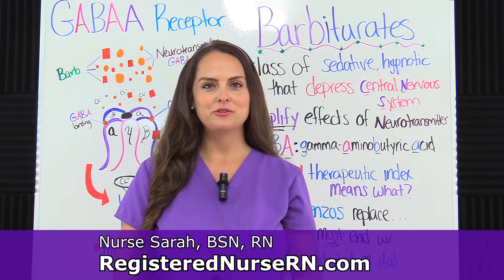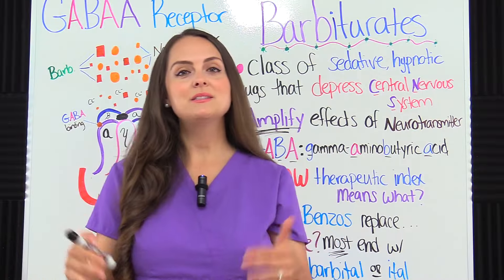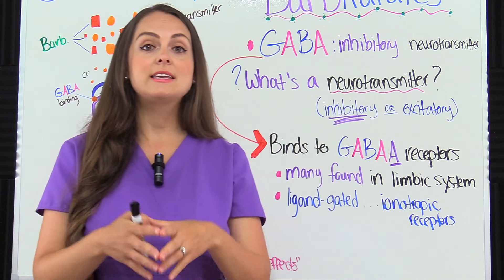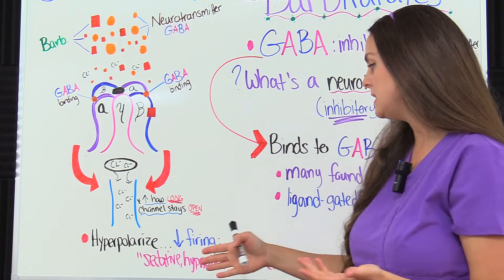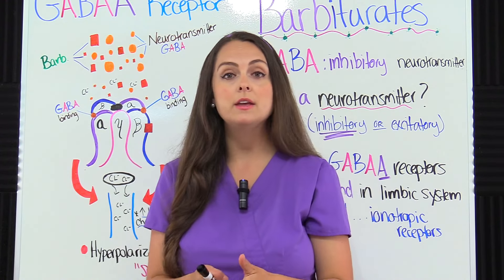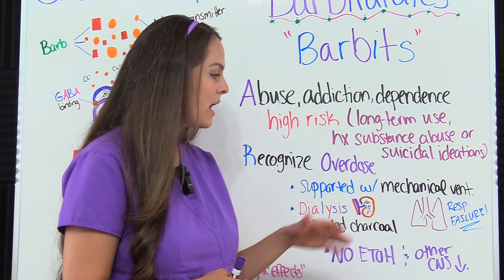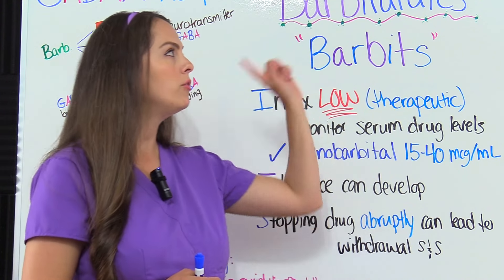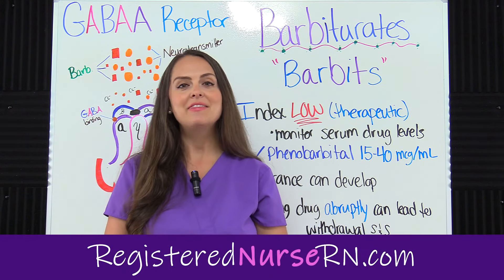Barbiturates Pharmacology Nursing NCLEX Review Mechanism of Action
Barbiturates pharmacology nursing review for NCLEX, nursing school. What is the barbiturates mechanism of action (MOA)? What do nurses need to know about barbiturates?

Barbiturates are a class or group of medications that depress the central nervous system (CNS). Therefore, they produce a calming and sedative effect to the central nervous system.

How to recognize them? Most generic names end with barbital or ital with an exception of drugs such as Primidone.

Barbiturates amplify the effects of the neurotransmitter GABA (gamma-aminobutyric acid) by influencing GABAA receptors. GABA is an inhibitory neurotransmitter.

What is a neurotransmitter? It’s a chemical agent produced and released by a neuron that TRANSMITS messages to a specific structure that it was designed to target via that target’s special receptors. Many times the target is another neuron.

Neurotransmitters can be grouped as being excitatory or inhibitory. Some neurotransmitters can do both depending on where they are acting in the body. However, GABA is one of the main types of neurotransmitters in the body that is an inhibitory neurotransmitter.